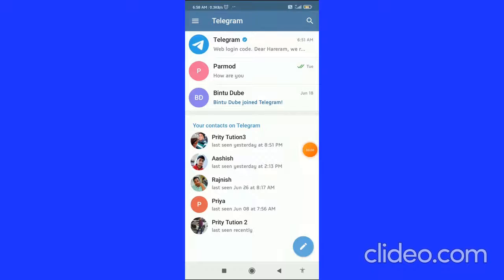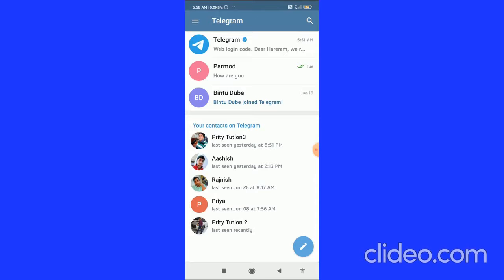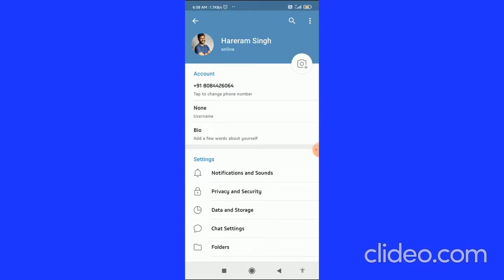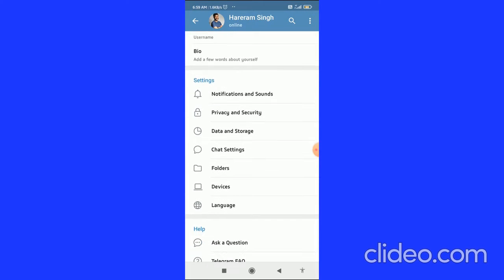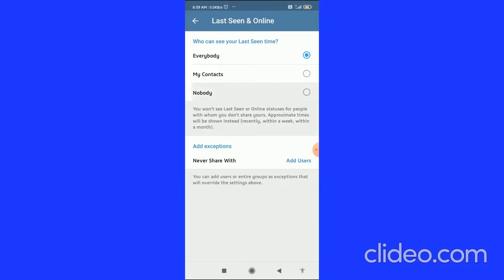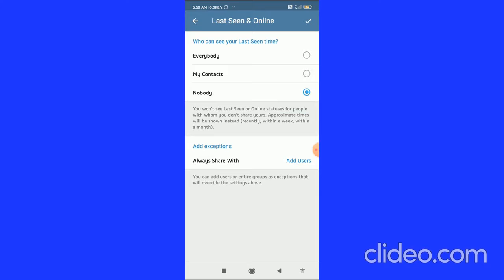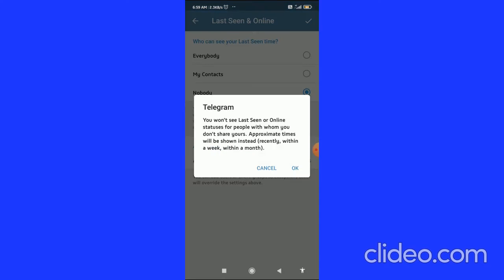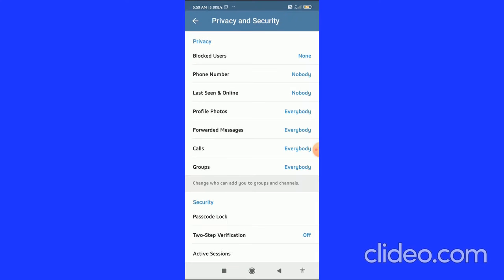How To Remove 'Last Seen' Recently In Telegram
How To Fix Snapchat Not Loading Snaps !

,Remove 'Last Seen' Recently NetArtener,netartener,Netartener Noteartener,NoteArtener,noteartener,note artener